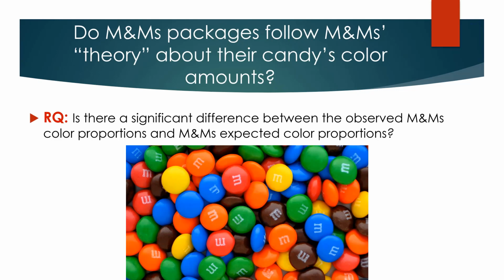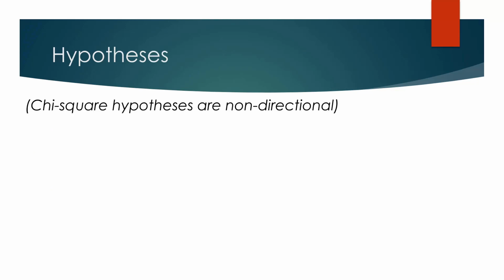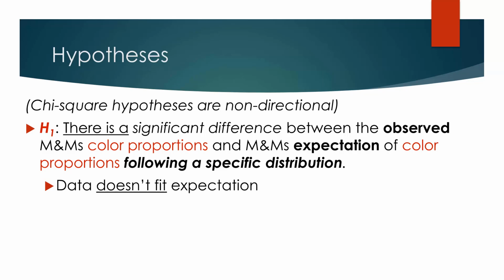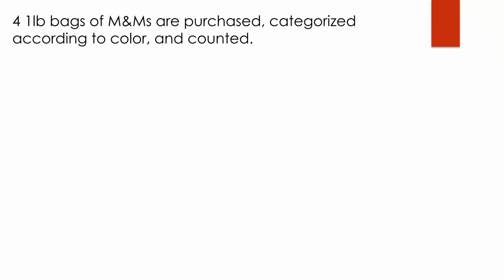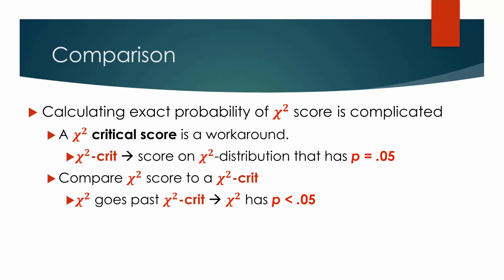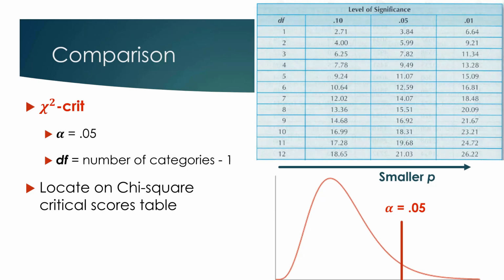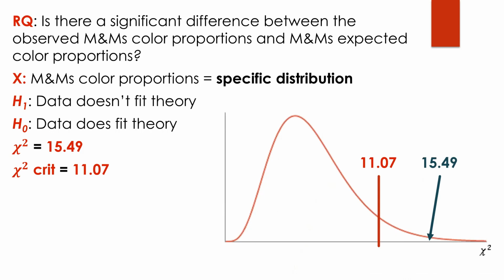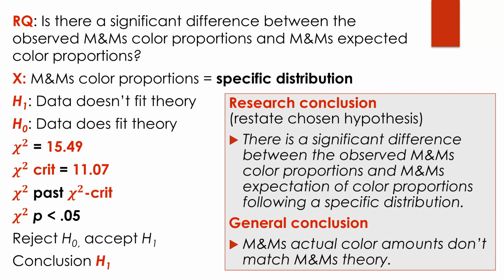Chi-square Goodness of Fit and NHST